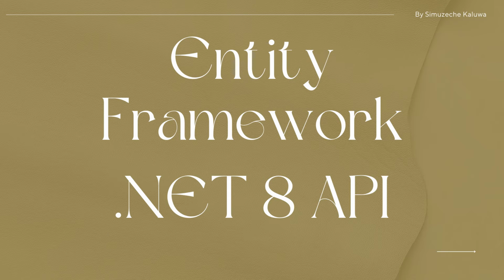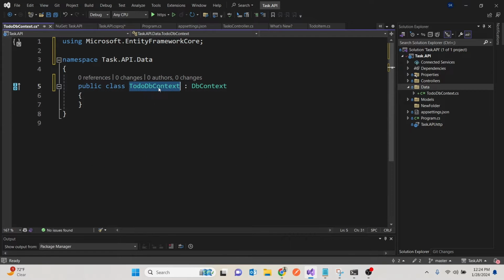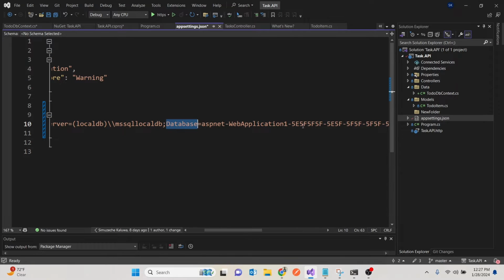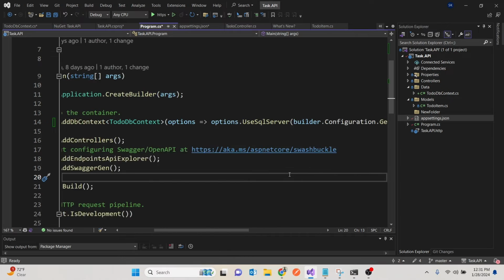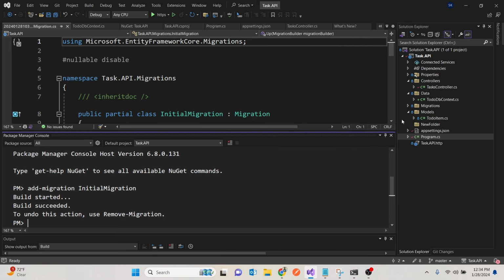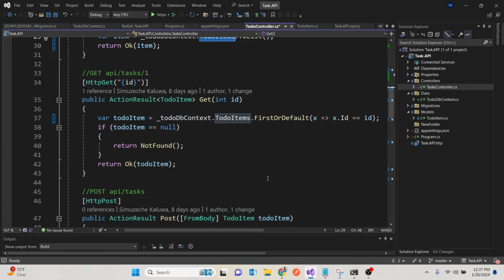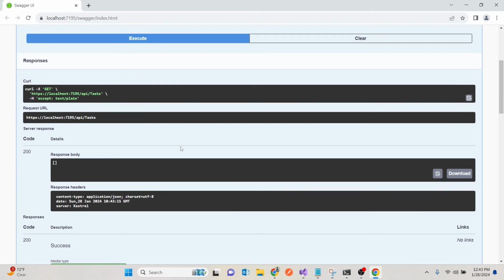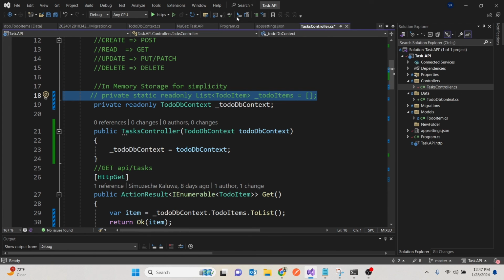ASP.NET Core 8 Web API + Entity Framework Core Full Course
💻 Looking for Coding Mentoring? If you're seeking personalized guidance and mentoring for your coding journey, check out my Fiverr gig! I offer expert guidance and support to help you level up your programming skills. to book a session and accelerate your coding career.

Contents

00:00 Introduction
00:47 Adding Entity Framework Core Nuget Packages
02:11 Adding Entity Framework Core Database Context
05:15 Adding Connection String to appsettings.json
06:50 Adding Entity Framework to the Dependency Injection Container
10:00 Adding Entity Framework to the Database Context via Constructor Dependency Injection
10:55 Refactoring Endpoints to use Database Context
11:58 Running Database Migration
16:48 Testing API Endpoints